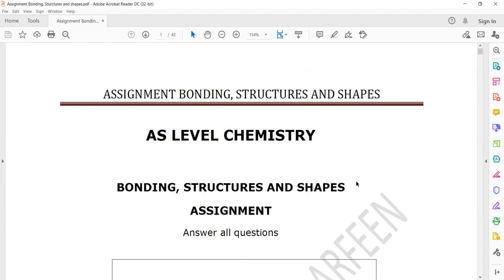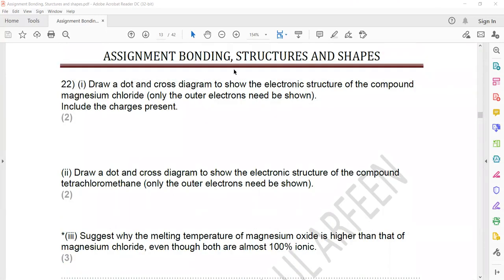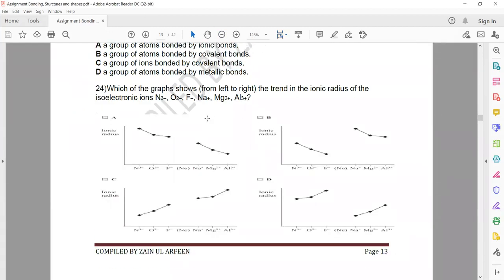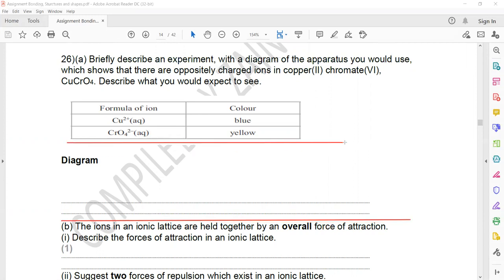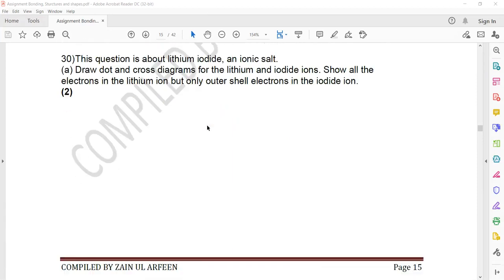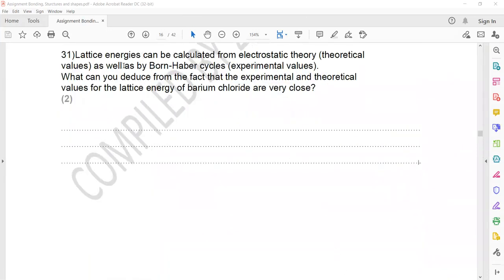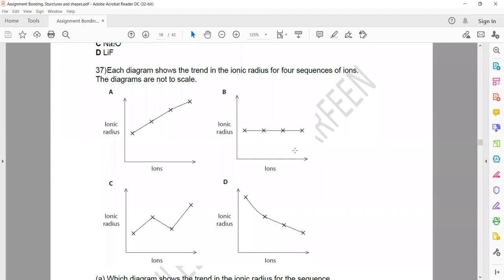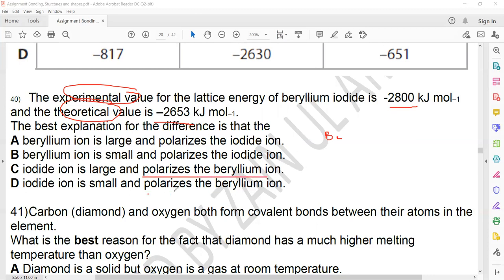Bonding, structure and shapes Question 21 to 40 IAL As Chemistry Unit 1 Lecture 20 part b